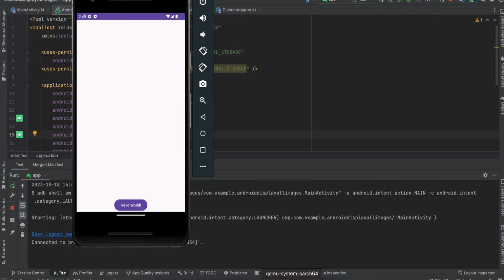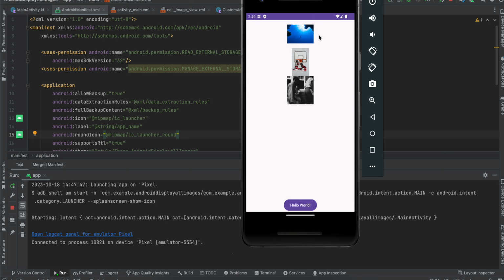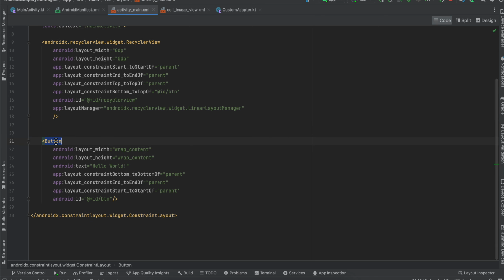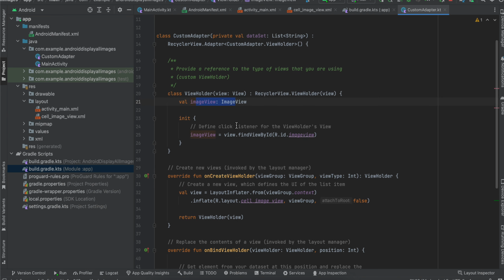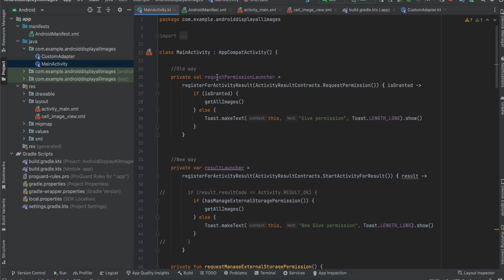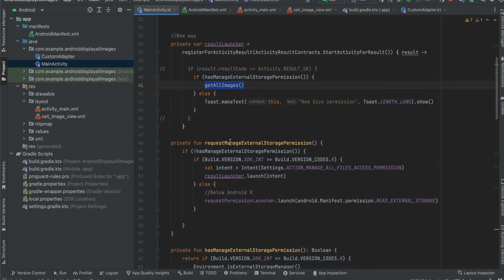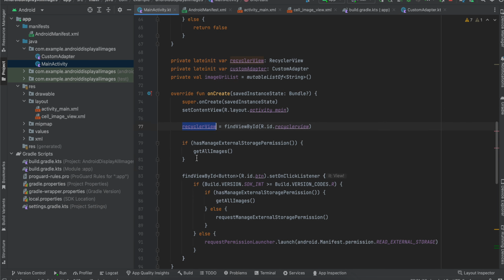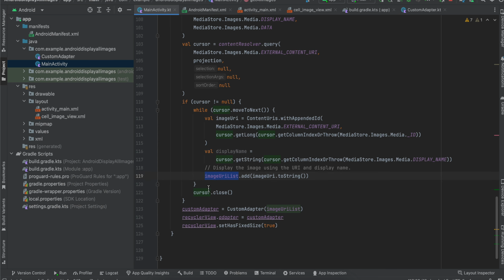Get access to all images files in android and display it in a list using MANAGE_EXTERNAL_STORAGE